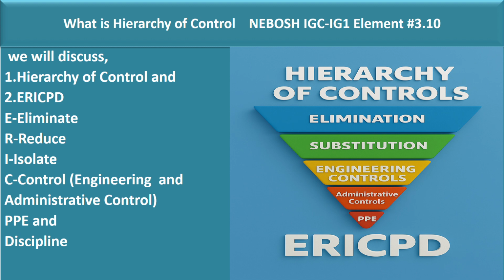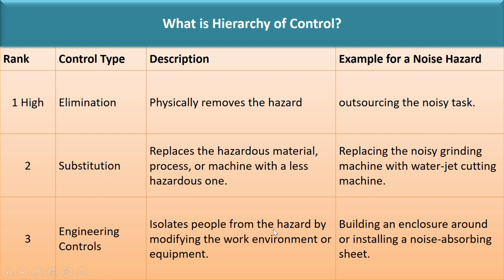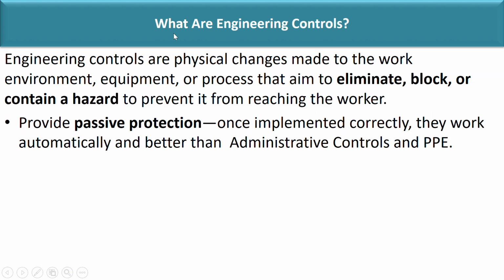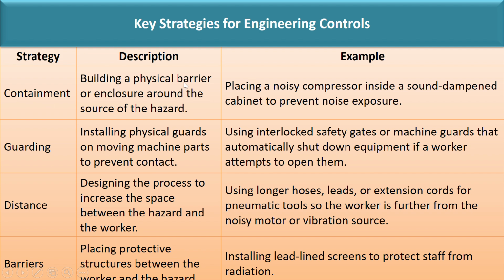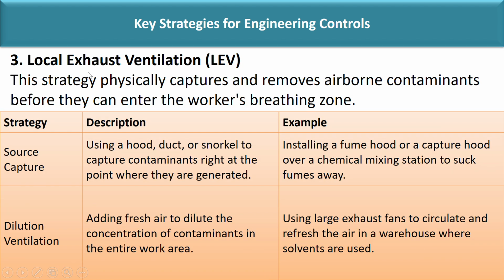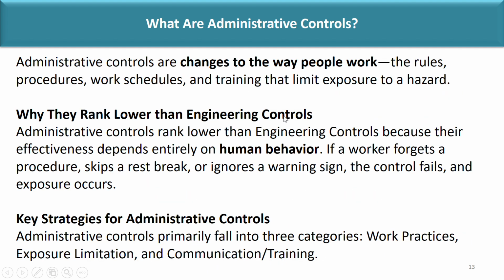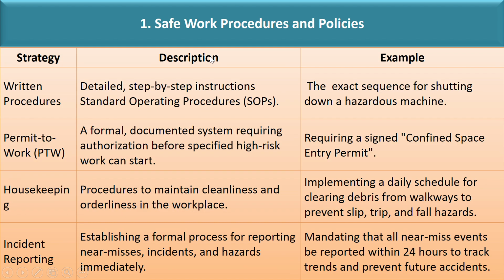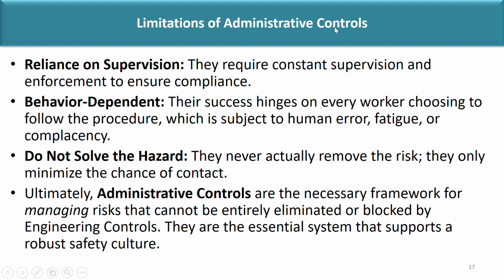Hierarchy of Control | Measures to Eliminate Workplace Hazards NEBOSH IGC IG1Element 3 10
In this video, You’ll learn about the five levels of control Elimination,
Substitution,
 Engineering Controls,
 Administrative Controls, and

 For:
 • NEBOSH and IOSH students •
 Health and Safety professionals
• Supervisors and Managers
• Safety Trainers and Consultants
 • Anyone involved in workplace safety